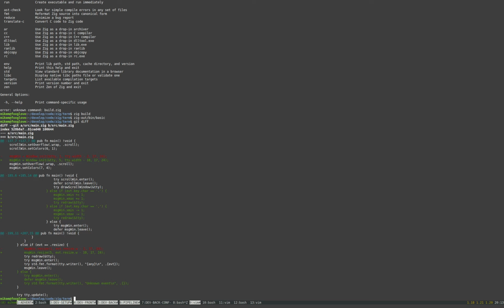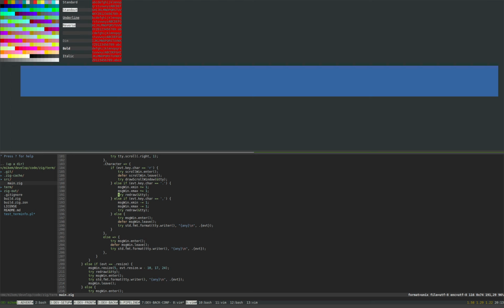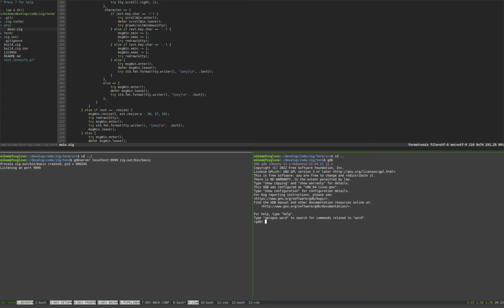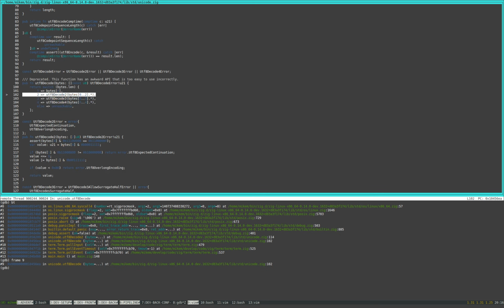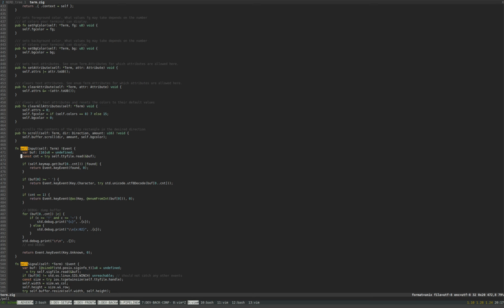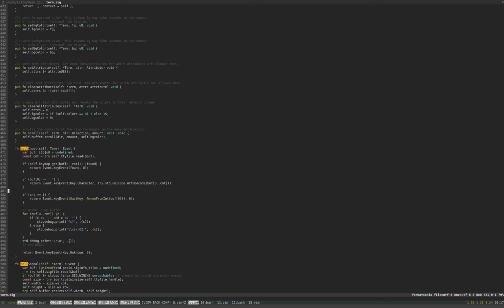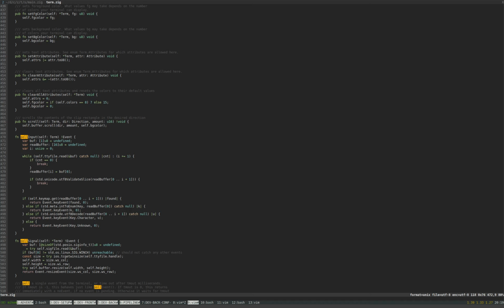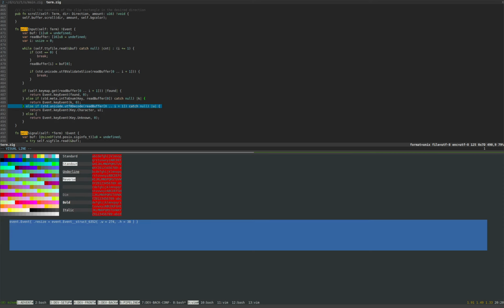Bug report: improper unicode buffer handling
Explainging the bug in zig TUI library and possible fix to it.